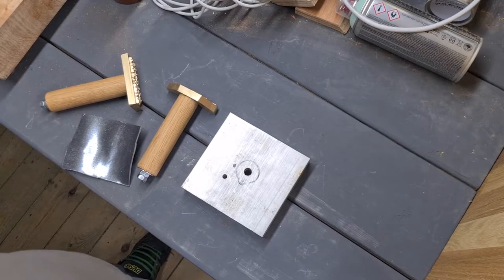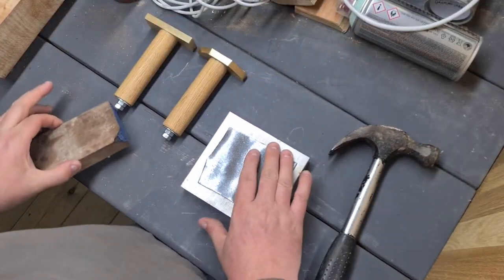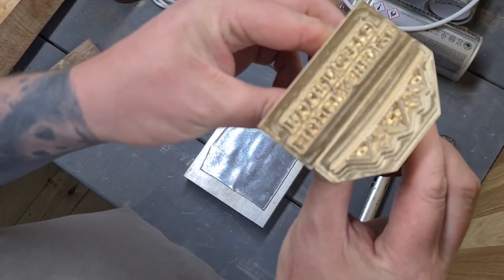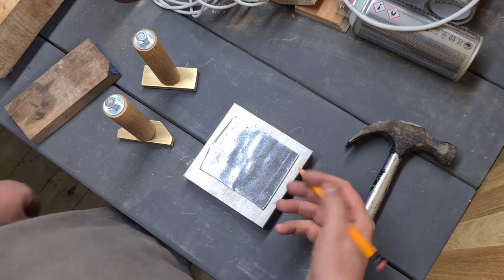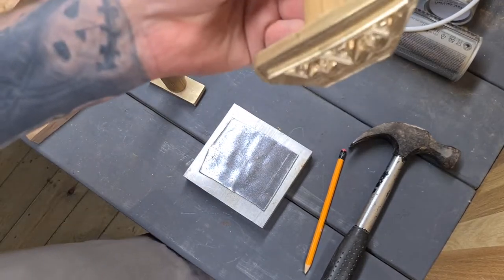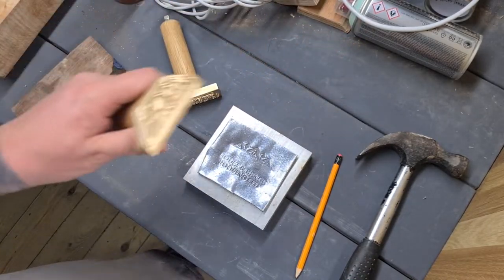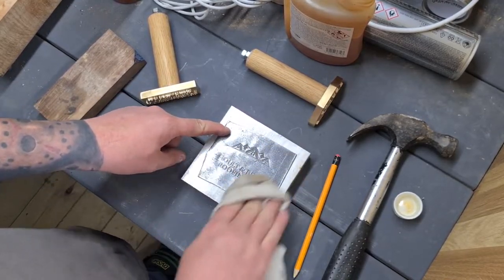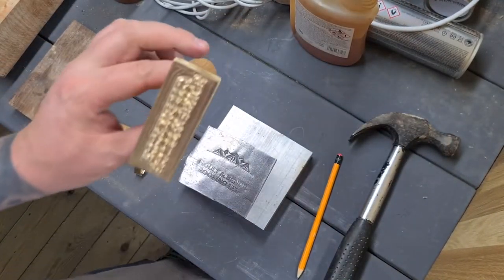Lead Stamps - Tips & Tricks on using one of my Leadwork Stamps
Lead Stamp Metal Stamp Tips

Welcome back to another tips & Tricks Video

In this video, I will be showing you some helpful ways to use and get the best results from my lead working stamps for roofers and lead workers. These can also be made for stained glass window makers and other use cases.

Below are links to all my pages and I have now got an Amazon Influencers storefront to help you find all the products I use while also helping support the channel, this will be filling up with products soon so take a look and see the items I often use in my making.